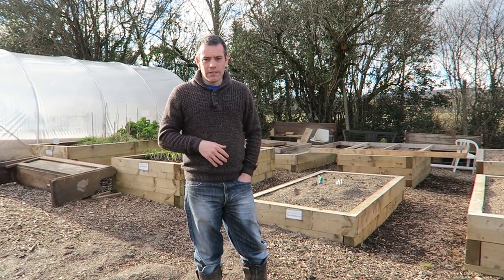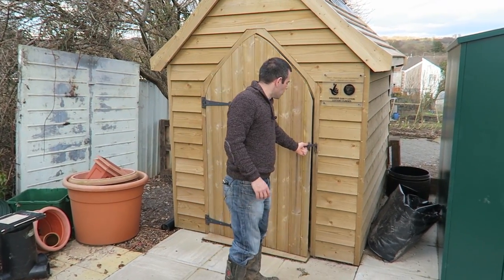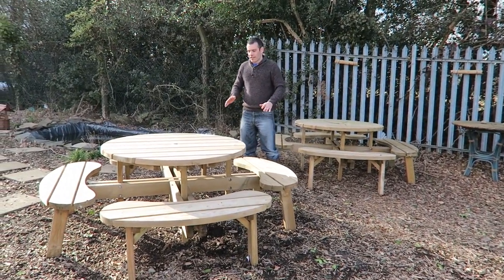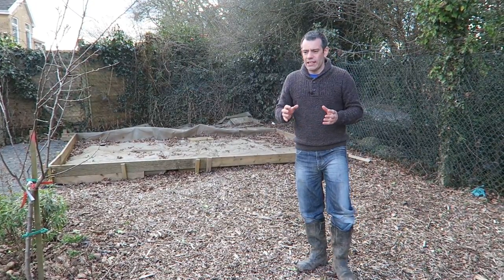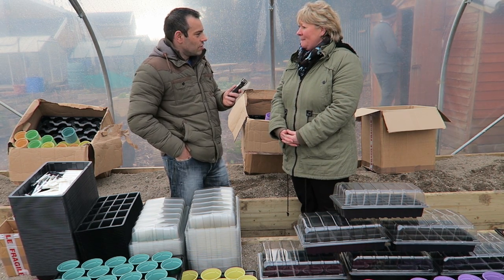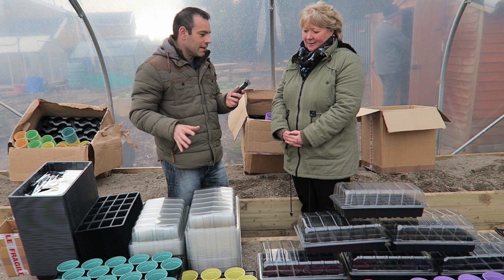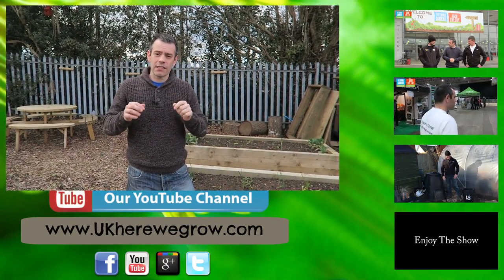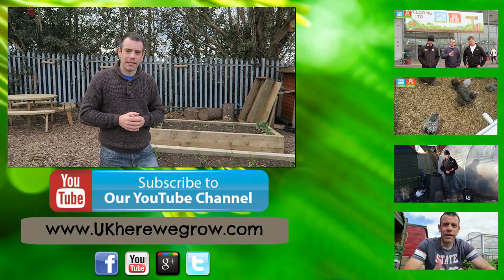Supporting The Next Generation Of Gardeners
Simplify Vegetable Gardening will be available on 16th Feb 2024. In today's episode of UK Here We Grow, Tony O'Neill talks about the importance of Supporting The Next Generation Of Gardeners.

He believes it is vitally important that the kids of today get their hands in the soil and become the gardeners of tomorrow. Like every other lesson learned in life, this should start at the school years.

Without projects like this where will allotments be in the future? Its great for children to understand where their food comes from and who knows you may have the next Monty Don or Geoff Hamilton on your hands.

With a reduction in the size of waiting lists, and the building companies trying to get hold of land. It is imperative that we hold on to this historic past time. Without Supporting The Next Generation Of Gardeners we will lose them forever, and with it the opportunity to grow our own organic food. and a great way to exercise.

Special thanks goes out to Shingrig Road Allotments who have made this video possible.

Lets save this past time for the next generation by educating them and ensuring we put some land by for schools to utilise the resources available.

Keep posted to our Facebook and youtube channels where we will keep you up to date on the progress of the dedicated section in the website as a teaching resource.

HELP US SUPPORTING THE NEXT GENERATION OF GARDENERS!